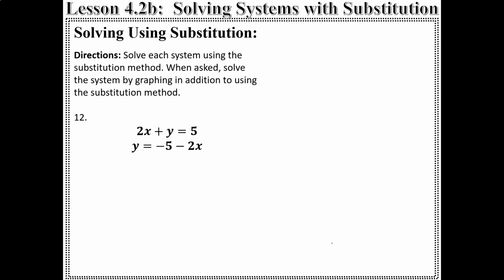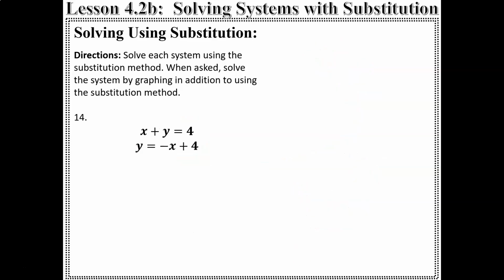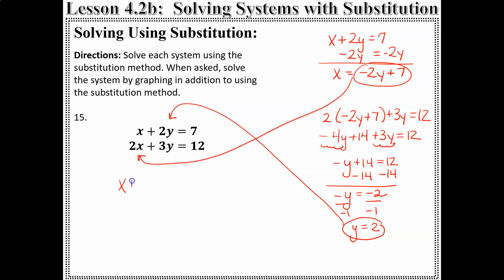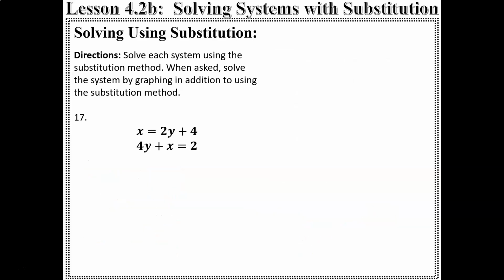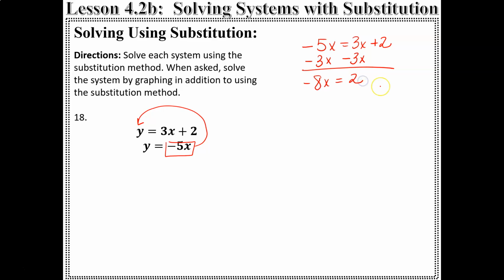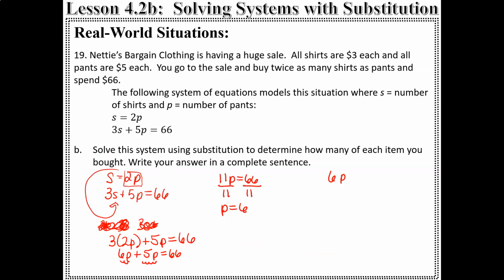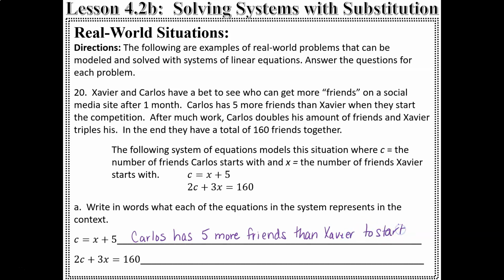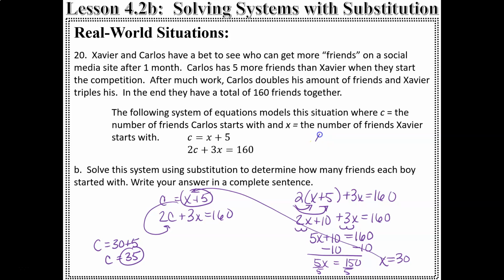4.2b Part 2